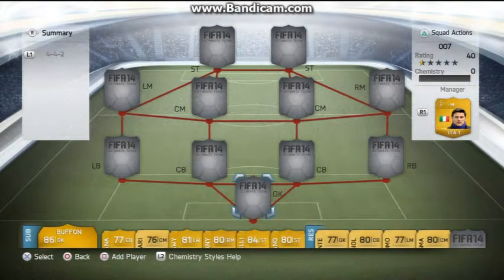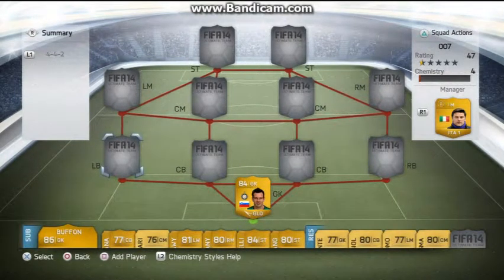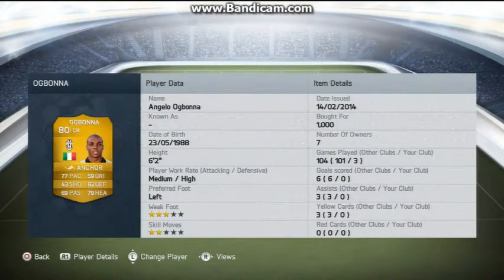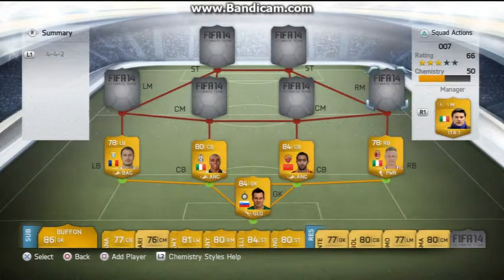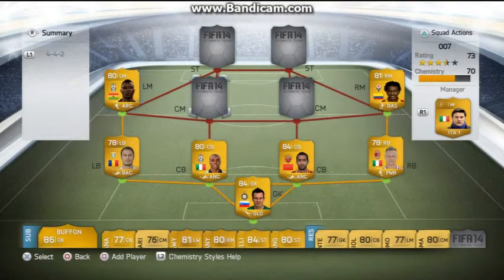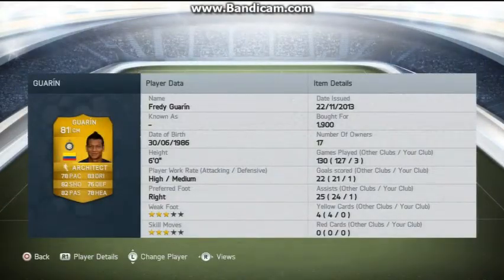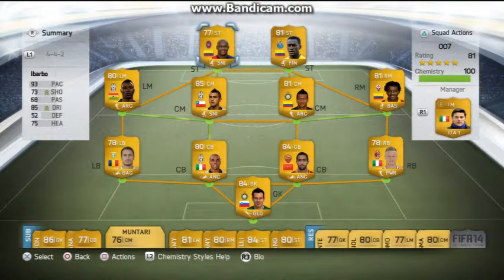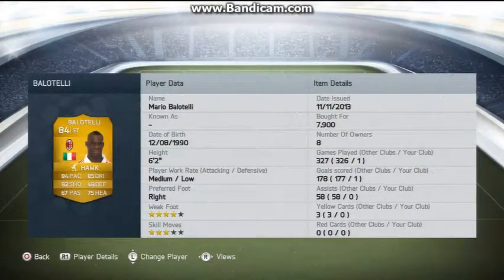Fifa 14 - 15K BUDGET TEAM